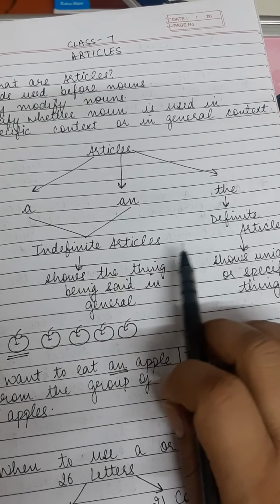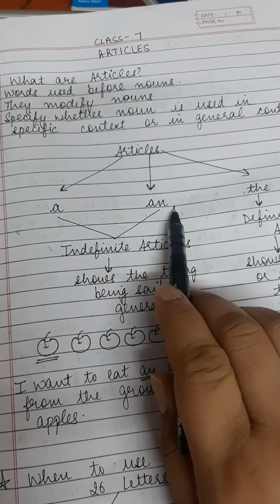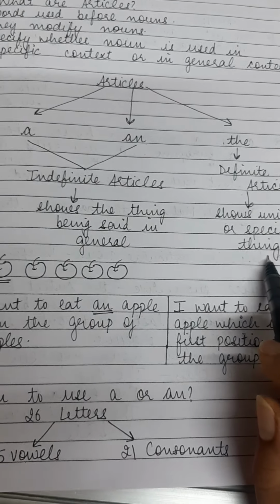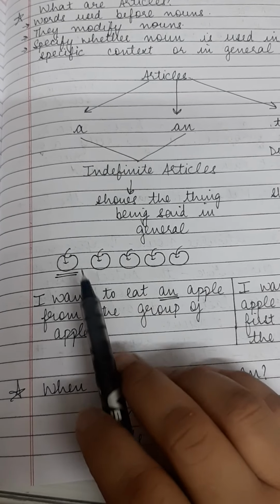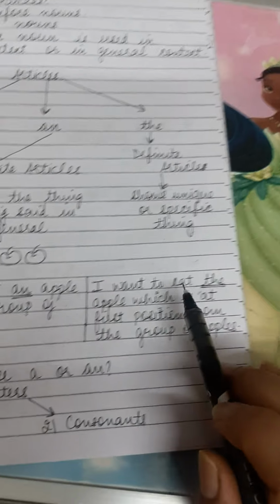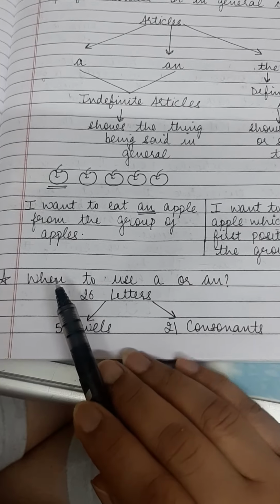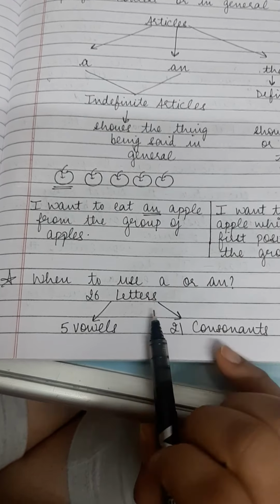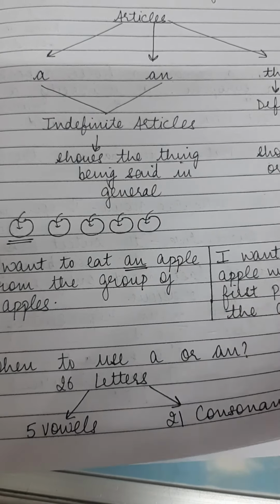Lesson- Articles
a, an and the.